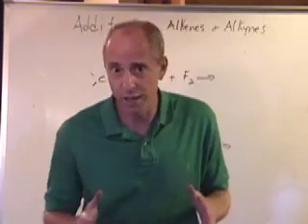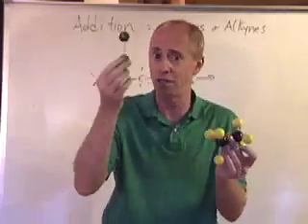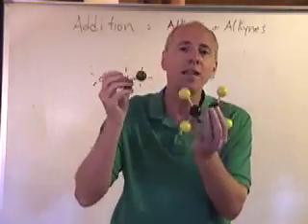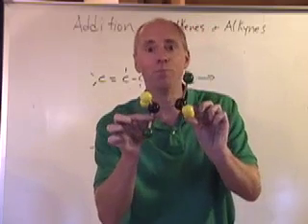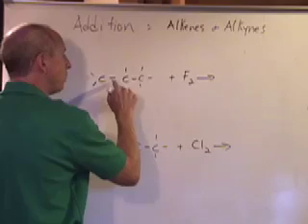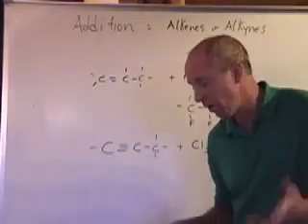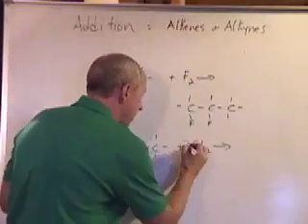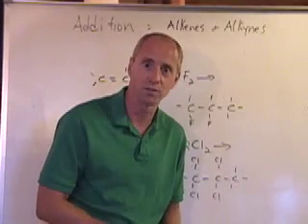Chemguy Organic 14: Addition Reactions